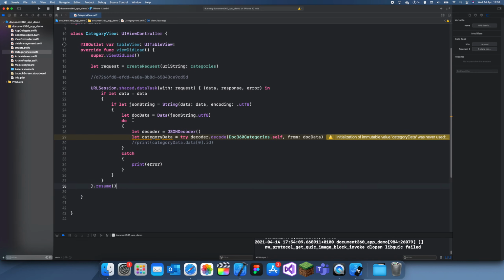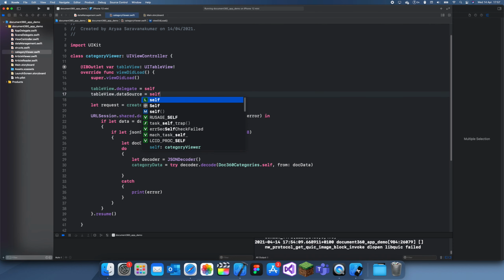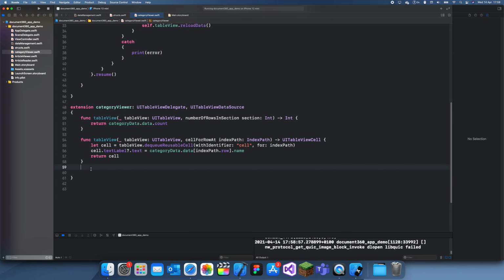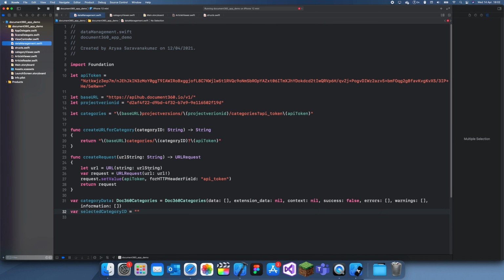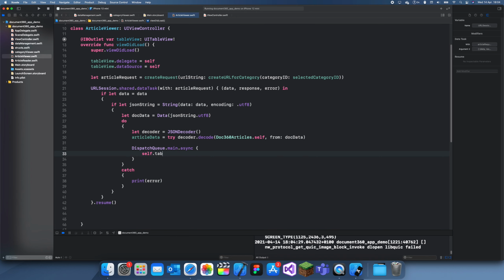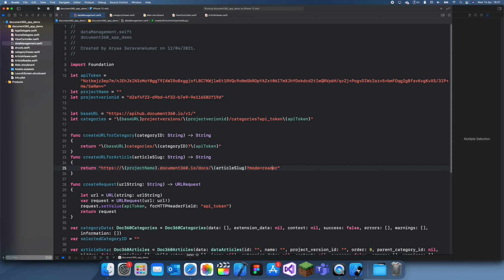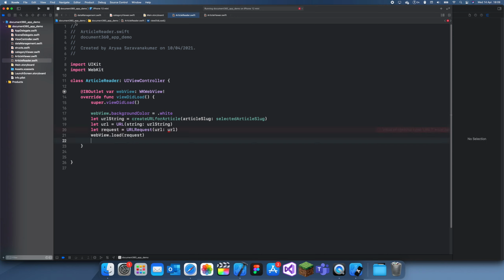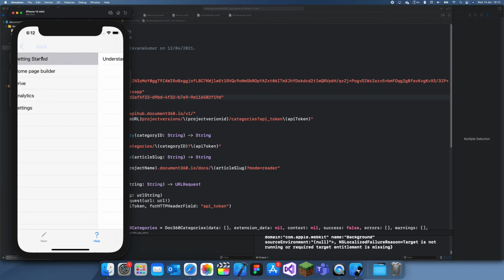Integrating Document360, #5: Setting the Tableviews and Webview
In this final part of this series I will link all the data to the tableviews and the final webview to actually read the data, if you don't want to build all the code from scratch then you can just watch the first video in the playlist and it should show you how to just download the folder which contains all the code and integrate it into your app quickly.